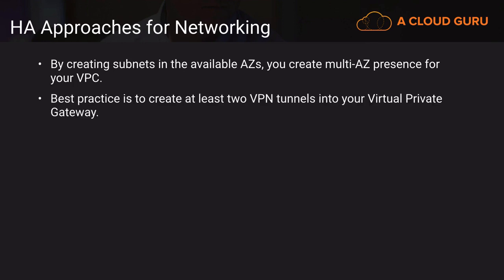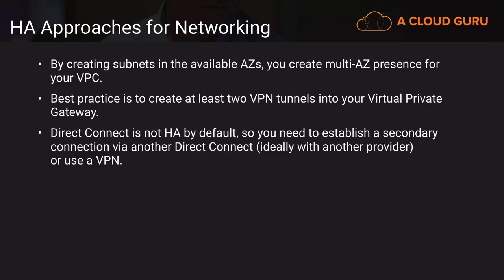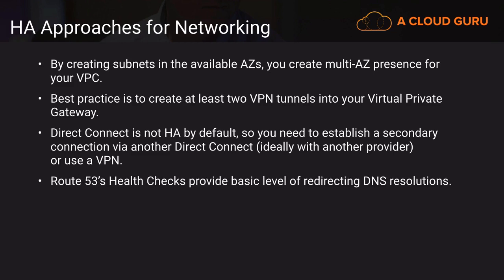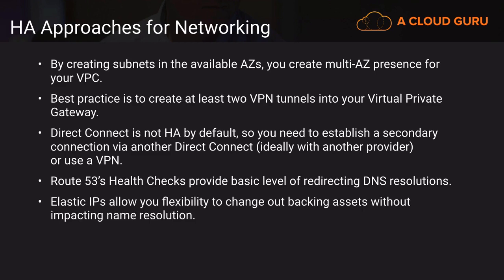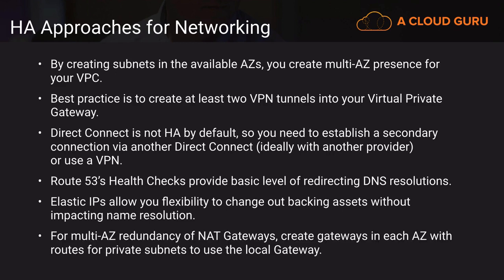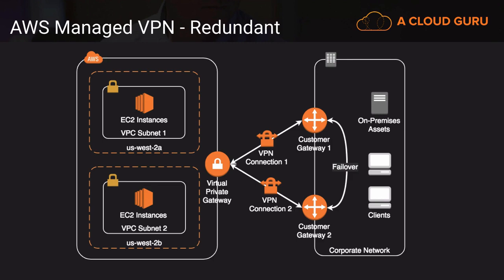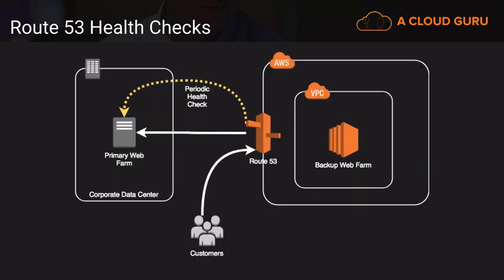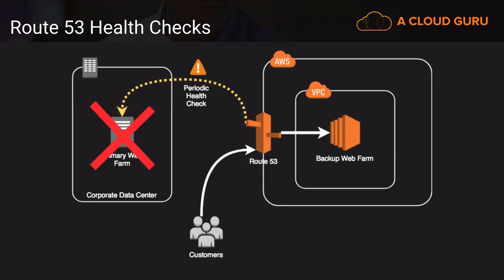aws csa pro 2019 93 720p